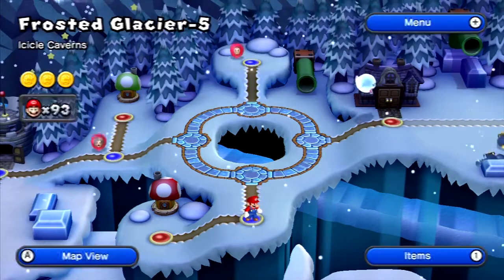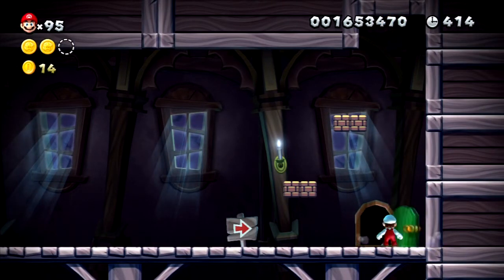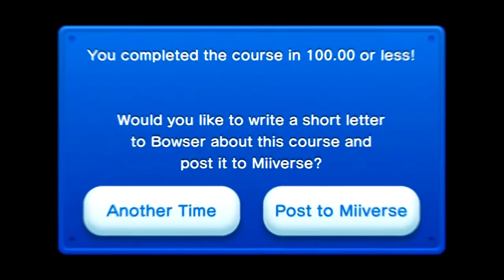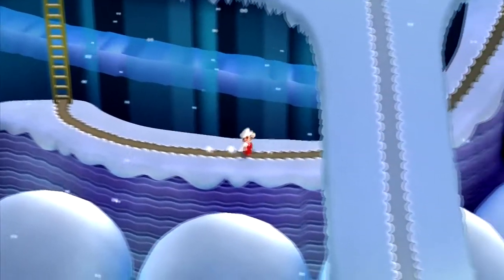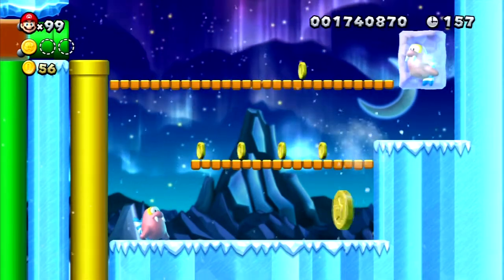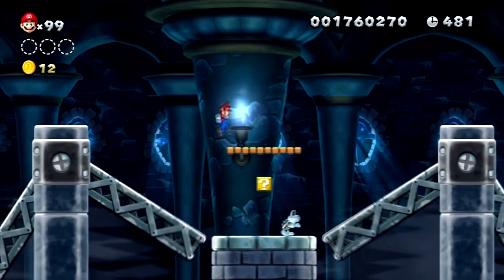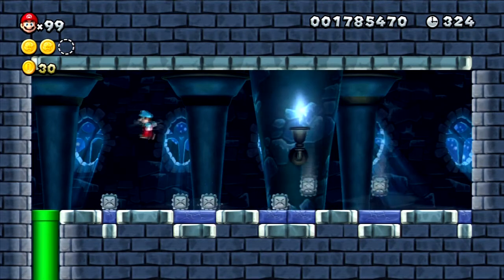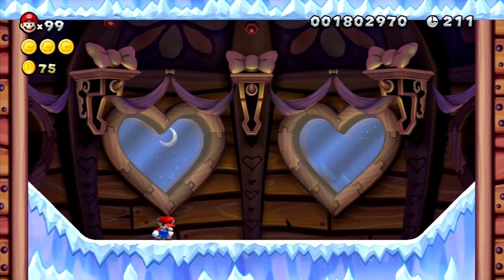New Super Mario Bros. U - Walkthrough - Episode 8: Frosted Glacier Pt. 2/2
PLEASE BE SURE TO READ THE DESCRIPTION. VERY IMPORTANT.If you like the
helps if you click on dem adds.Also, this playthrough is dedicated to
my best friend, Pheonixmaster1.His YT channel is here:
trying to stay alive is a major understatement. Many close calls happen
here as we reach the halfway point of New Super Mario Bros. U for
Nintendo Wii U.